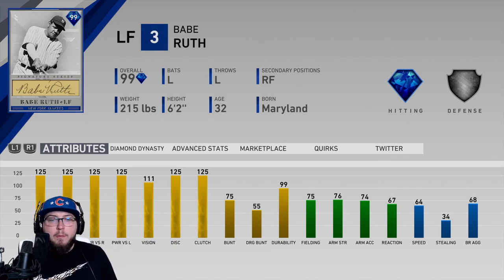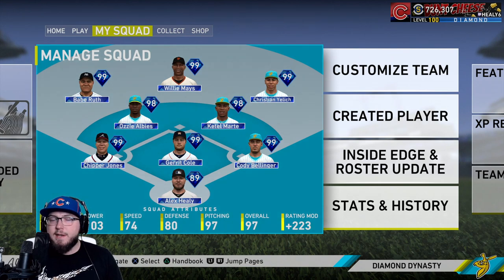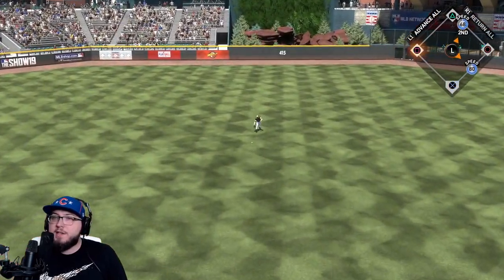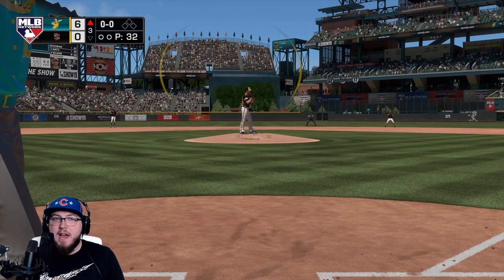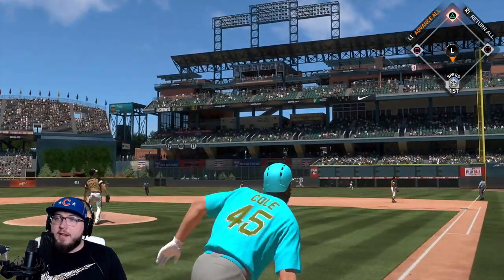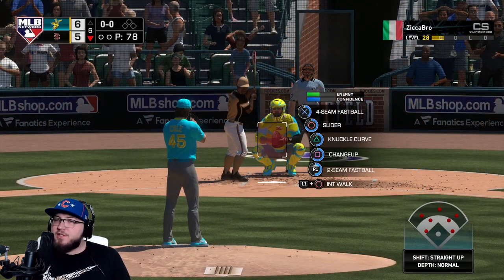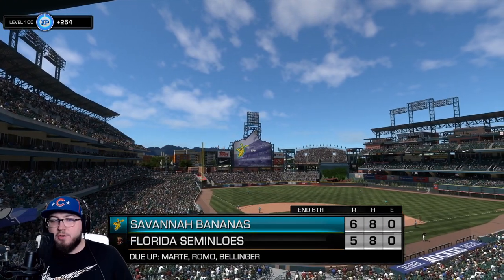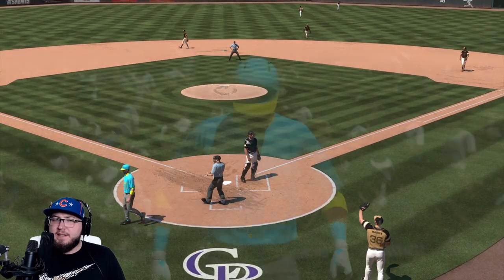25+ Total Runs Scored in 99 Babe Ruth's Debut!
25+ Total Runs Scored in 99 Babe Ruth's Debut!